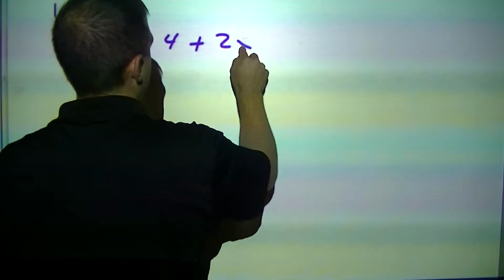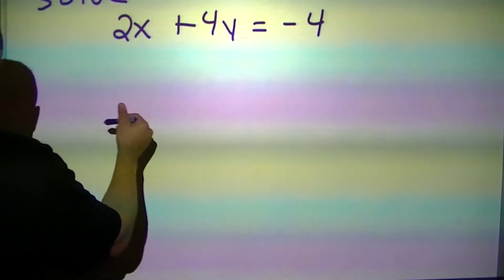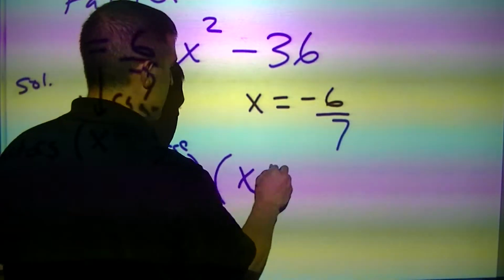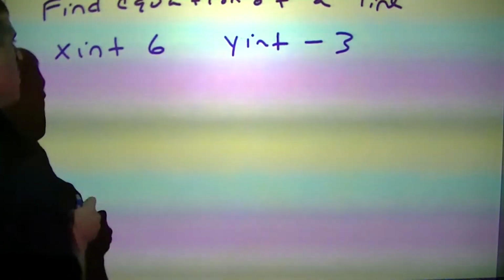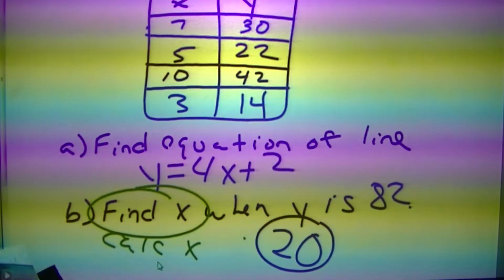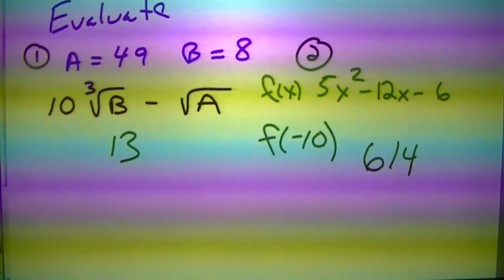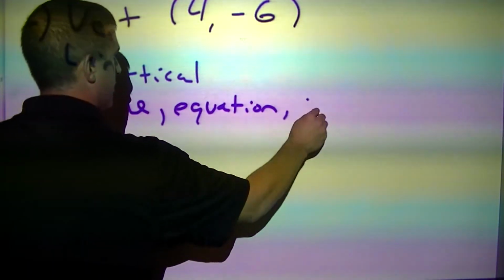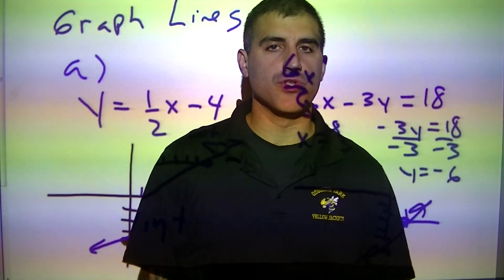Algebra 1 SOL Core Concepts Review OPHS